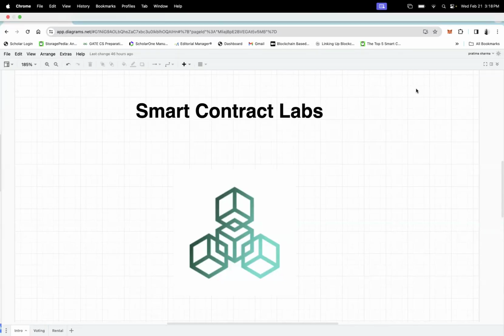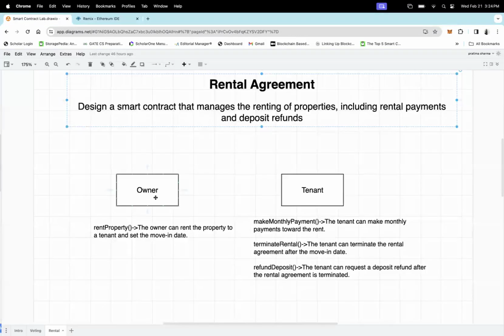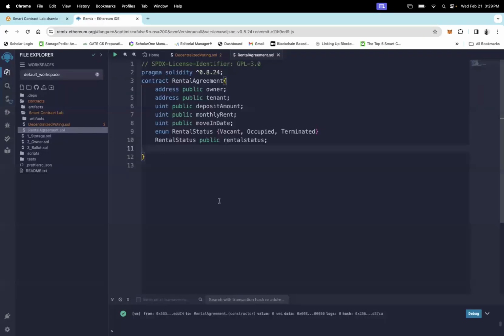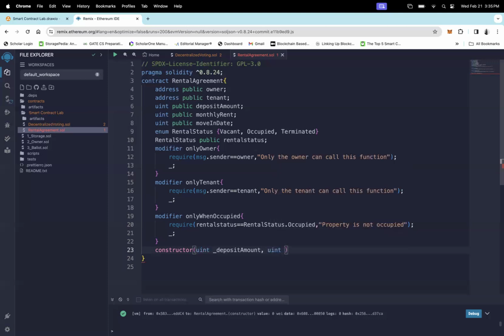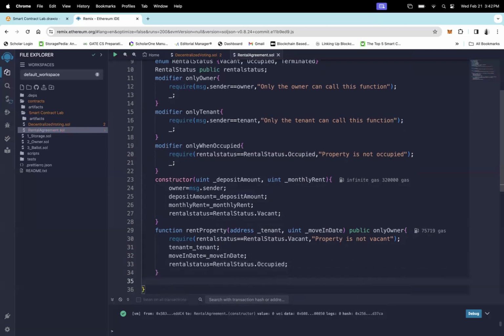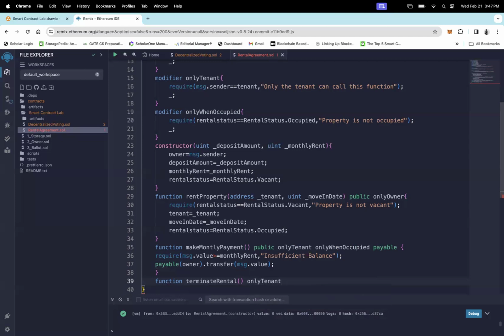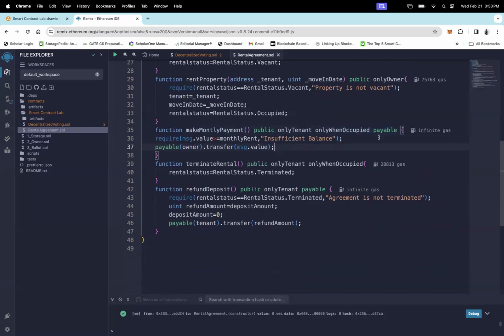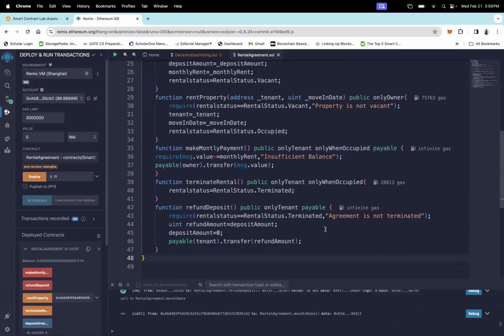Lecture-2 Rental Agreement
Design a rental agreement smart contract for real estate. Write a smart contract that manages the renting of properties, including rental payments and deposit refunds.
In this smart contract:
The owner can create the rental agreement with a specified deposit amount and monthly rent.
The owner can rent the property to a tenant and set the move-in date.
The tenant can terminate the rental agreement after the move-in date.
The tenant can request a deposit refund after the rental agreement is terminated.
The tenant can make monthly payments toward the rent.
The contract status can be checked using the getContractStatus() function.